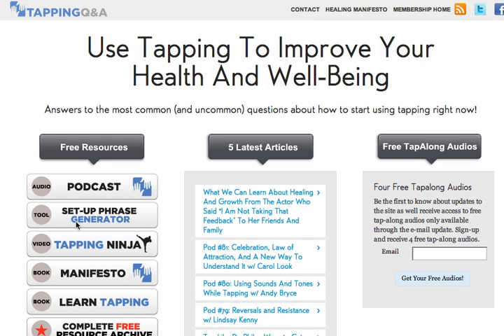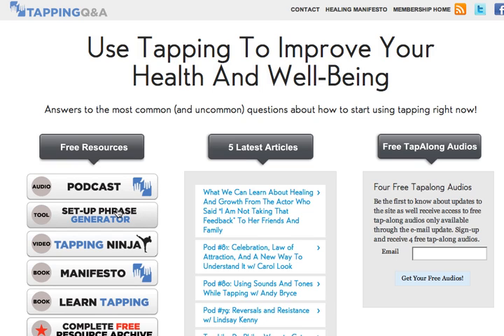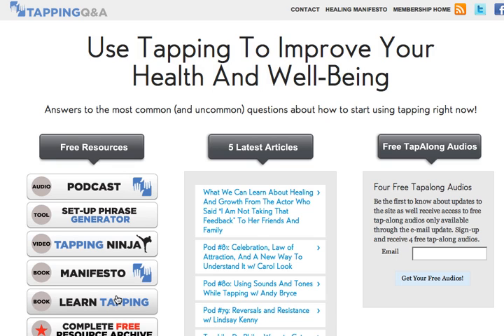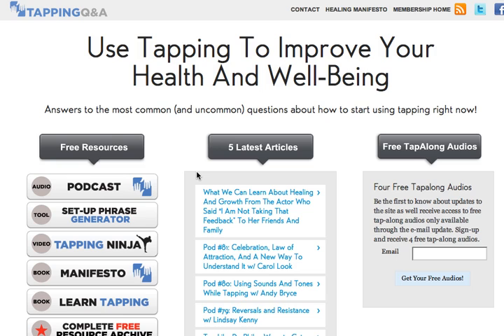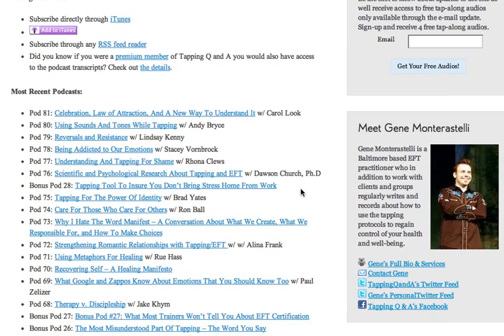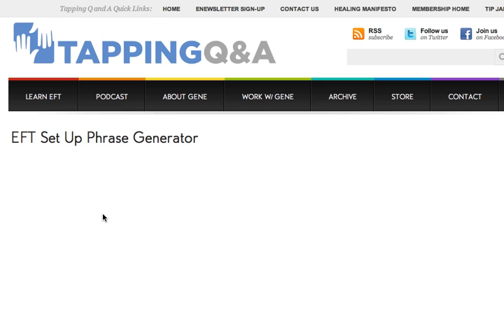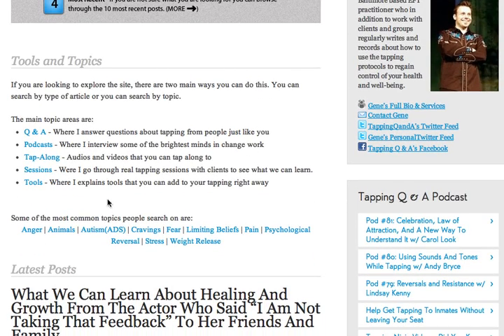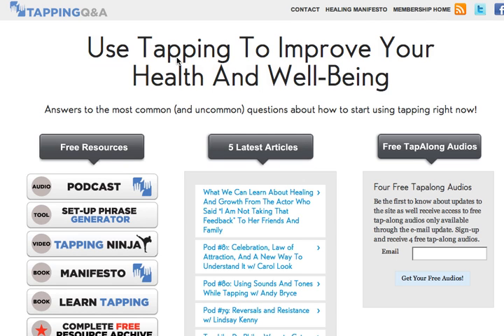TappingQandA.com Site Tour